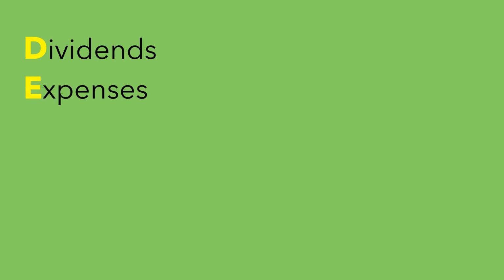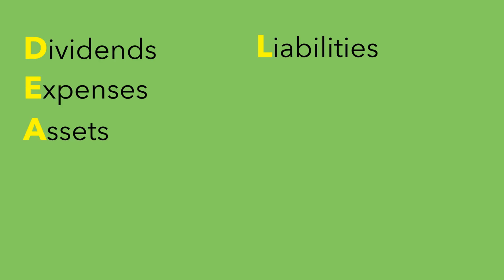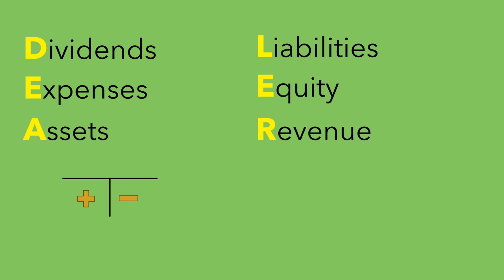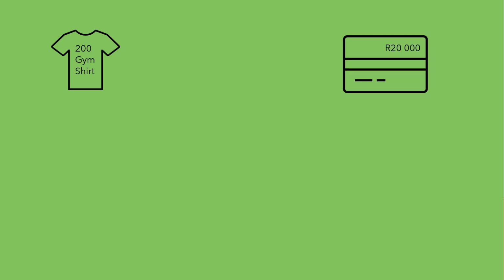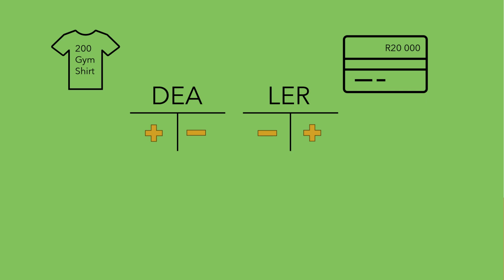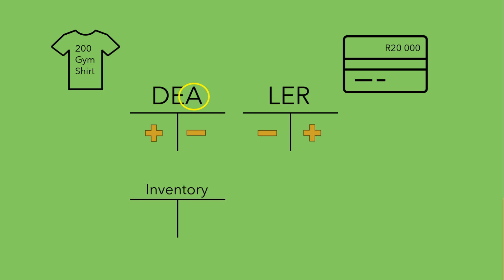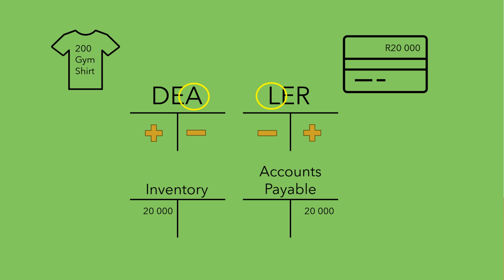Cornerstone of Accounting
DEALER the best trick in accounting, debit and credit explained.